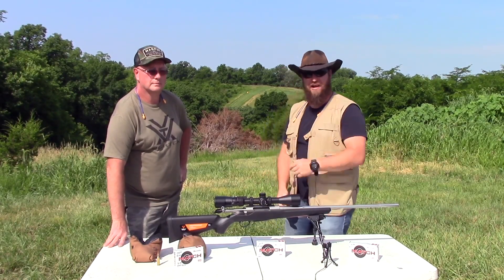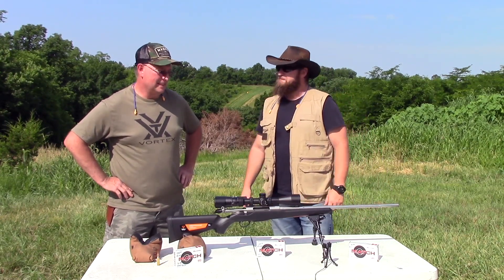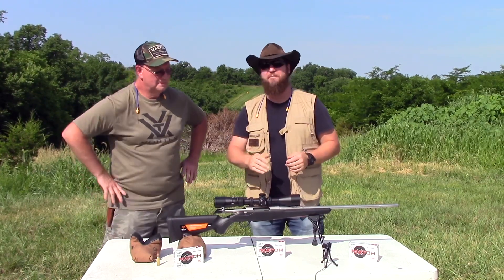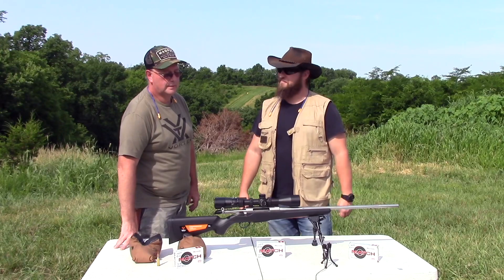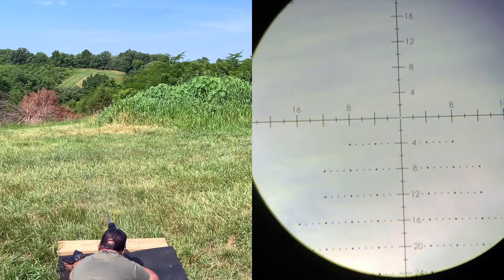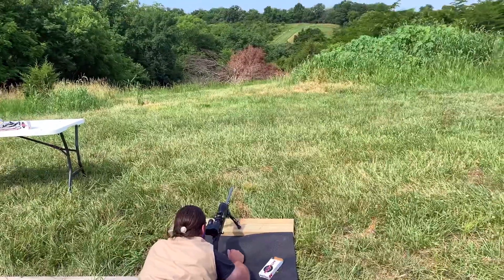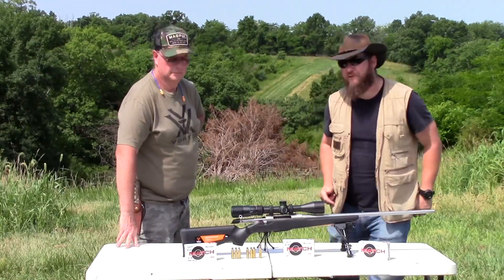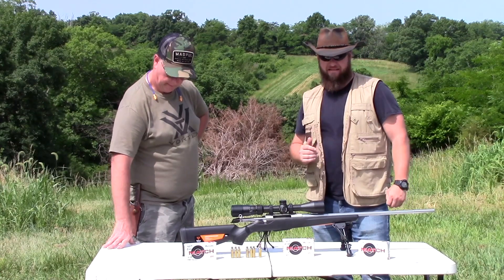Tikka T3x Lite